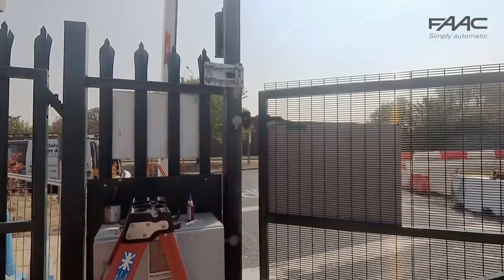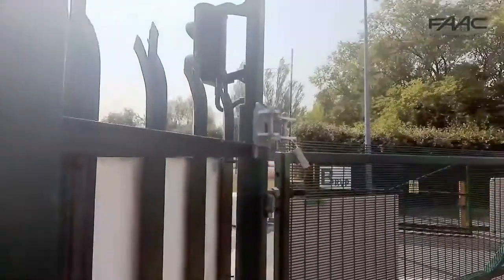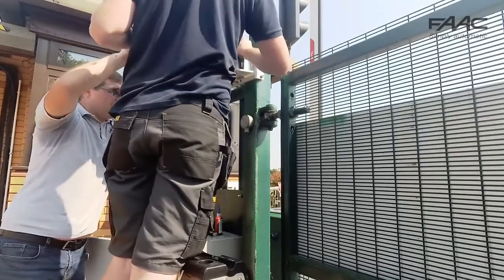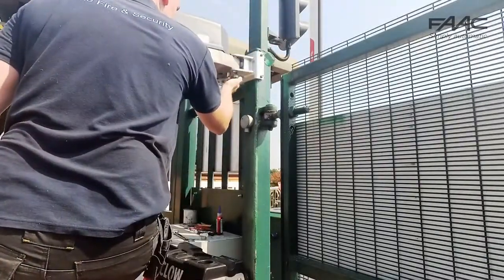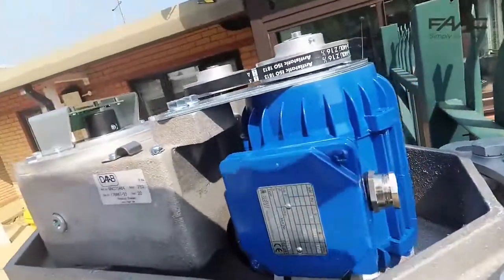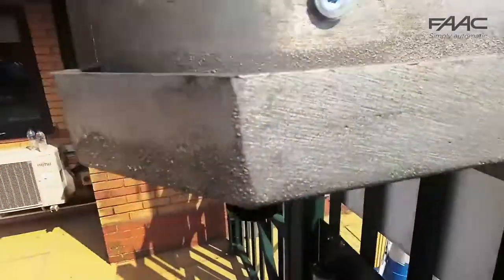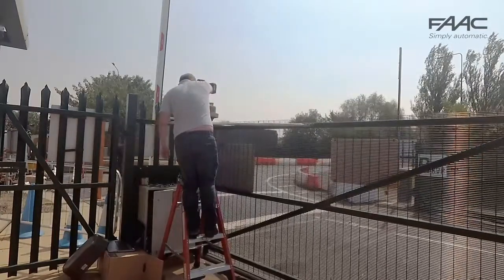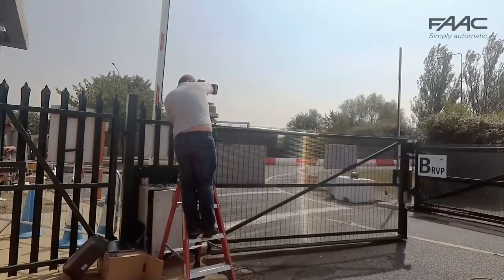How to install the DAAB MK2 swing gate operator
Presented by Ruben Pereira De Caires, Technical Sales Engineer at FAAC UK

DAAB creates versatile systems with unique technology that has an emphasis on heavier applications with a large focus on 3 phase technology.